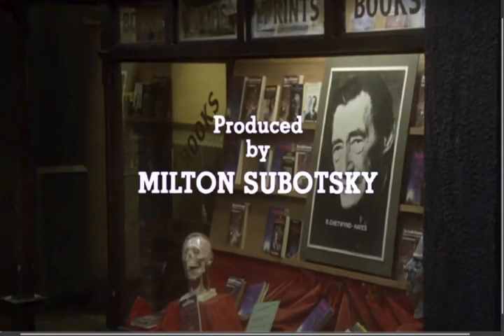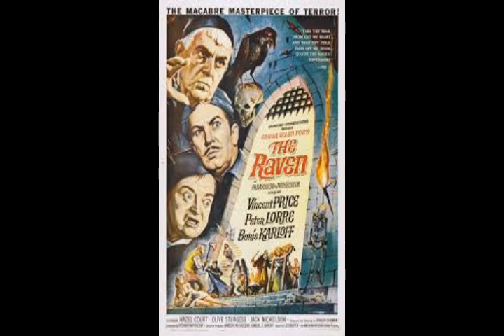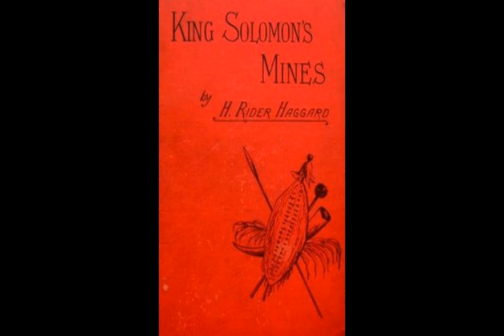The Monster Club (1981) King Solomon's Mines & World Trade Center Building 7 Links (911)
1981 movie The Monster Club appears to reference great United Kingdom writers. Among them, H. Rider Haggard and his 1885 book, King Solomon's Mines. Adapted to a film in 1985 starring Richard Chamberlain & Sharon Stone. 2 plackards can be seen in the opening of Monster Club showing horses and RIDERS. Another synonymous link to word sounding like "SOLOMON" can be seen in prophetic scene minutes later where Vincent Price reaches his hand out to grab John Carradine. A post on the corner of the book shop is strangely shaped like World Trade Center 1 or 2, destroyed on September 11th, 2001. Later, a rectangular shape comes into focus between the bookshop window glass and this post. WTC building 7 was also destroyed on 911 and housed as it's main tenant, Salomon Brothers Inc. A bust in the storefront window may resemble actor Boris Karloff, who was in the Raven film with Vincent Price as DR. SCARABUS (maybe this a reference to the "Arab scare" connected to the 911 terror attacks?).